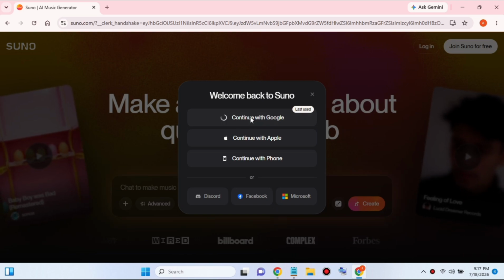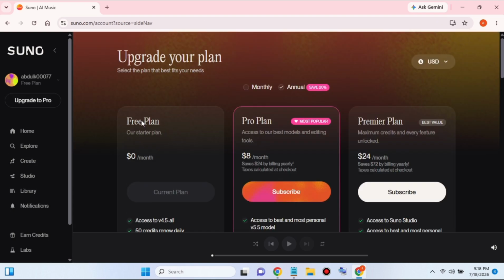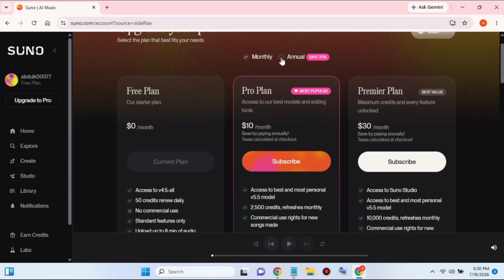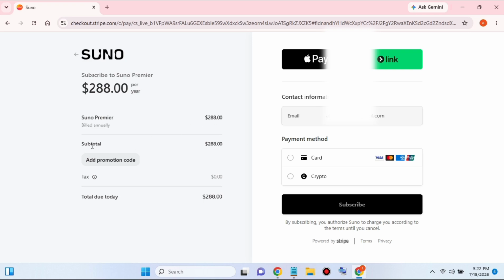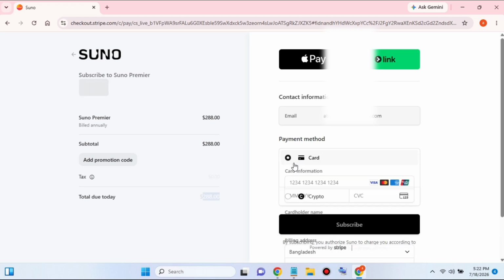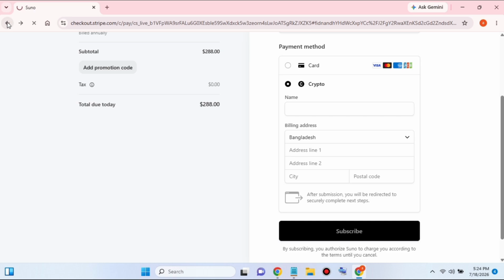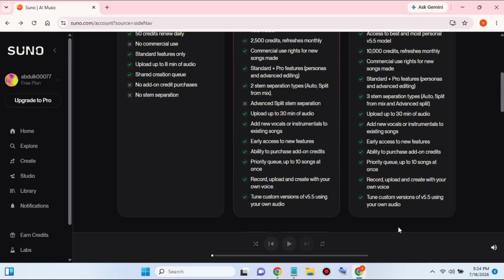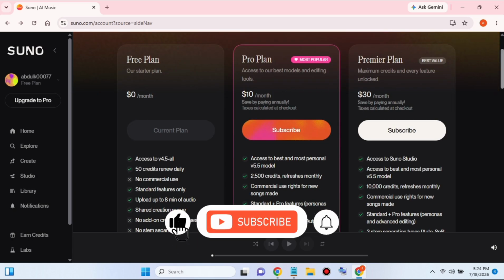How to Upgrade Suno AI Plan Full Guide 2026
Upgrade your Suno AI plan with this complete two thousand twenty-six guide. In this step-by-step tutorial, you'll learn how to upgrade your Suno AI subscription to unlock additional music generation features and higher usage limits. We'll cover how to access your account settings, compare available plans, choose the right subscription, update your payment method, complete the upgrade process, and verify that your new plan is active. You'll also discover the benefits of upgrading, how billing works, how to manage or change your subscription later, and tips for selecting the best plan based on your music creation needs. Whether you're creating AI-generated music for YouTube, TikTok, Instagram, podcasts, games, or professional projects, this guide will help you upgrade your Suno AI plan with confidence.

By the end of this tutorial, you'll know how to upgrade your Suno AI plan, access premium features, and make the most of your AI music creation experience. If you found this video helpful, don't forget to like, subscribe, and turn on notifications for more Suno AI tutorials, AI music tips, prompt engineering guides, and technology content in two thousand twenty-six.